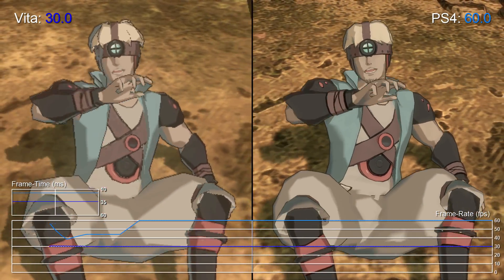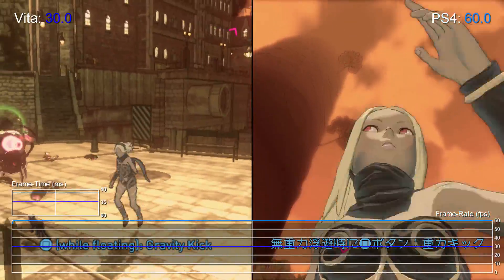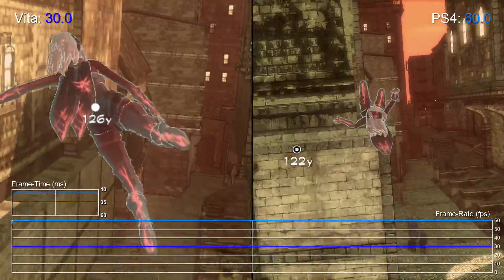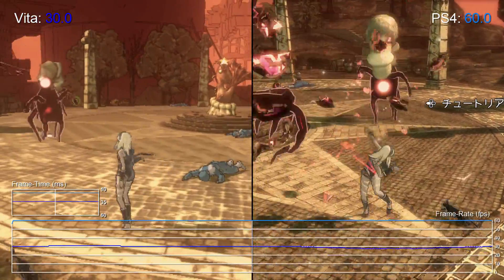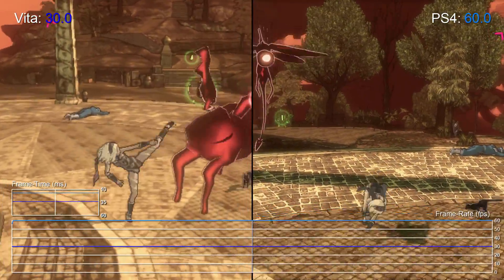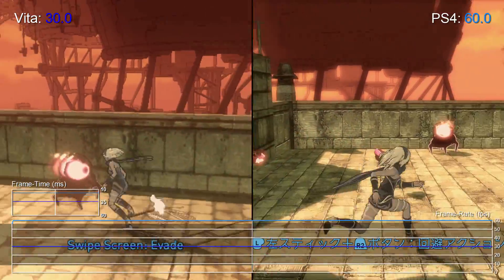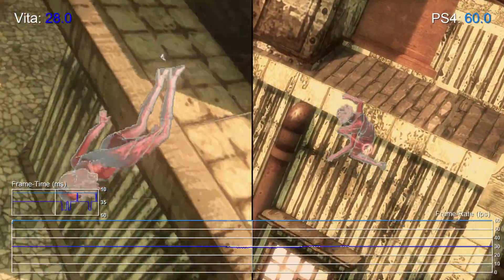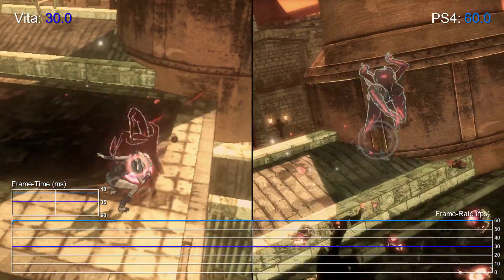Gravity Rush Remastered: PS4 vs PS Vita Frame-Rate Test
Here's a look at Gravity Rush Remastered on PS4, compared and contrasted with the original PS Vita version. Double the frame-rate, 4x the resolution and with revamped artwork, it's an excellent piece of work.